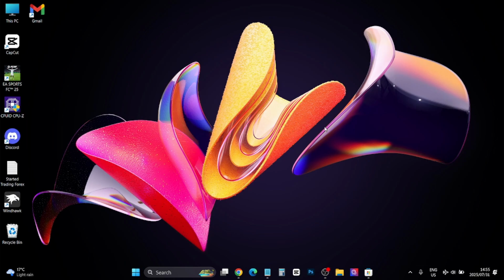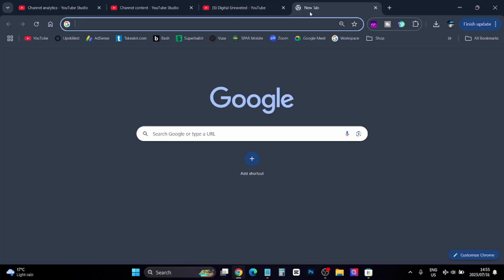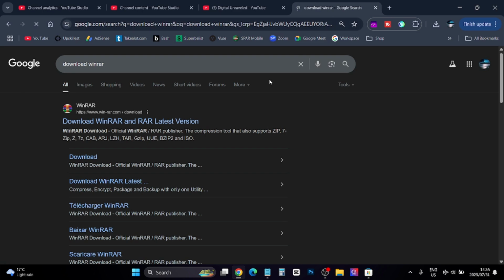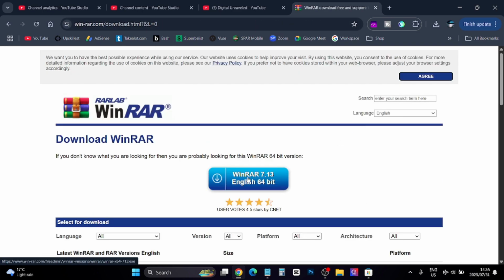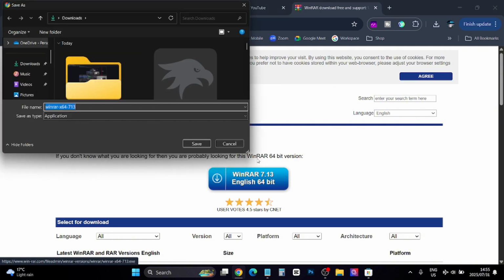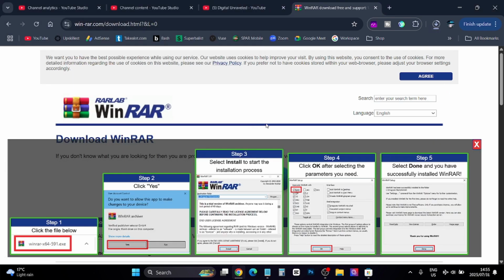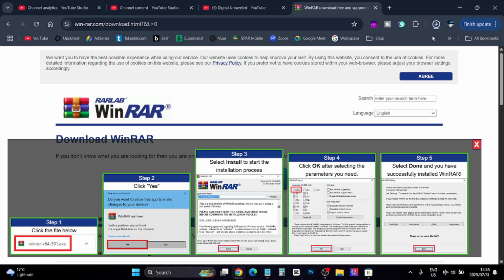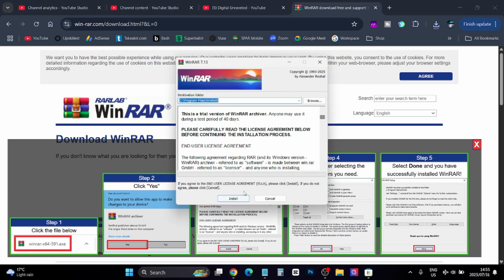How To Install WinRAR In Windows 11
Learn How To Install WinRAR In Windows 11